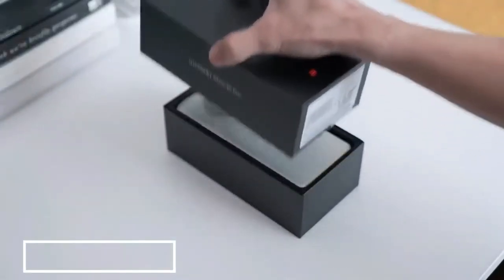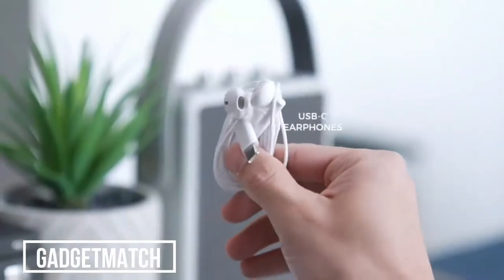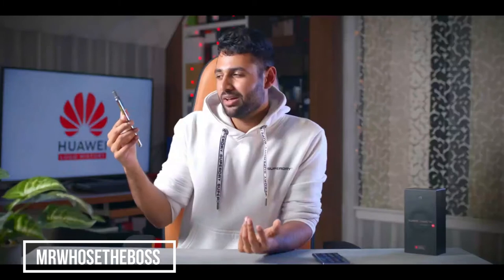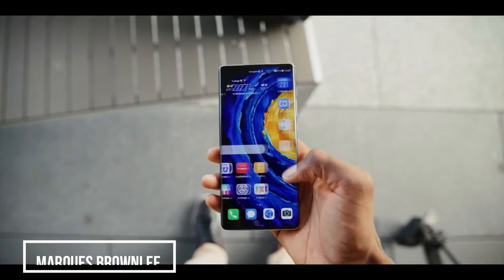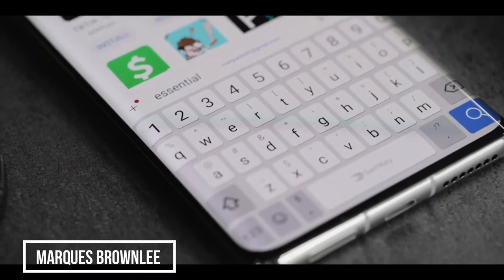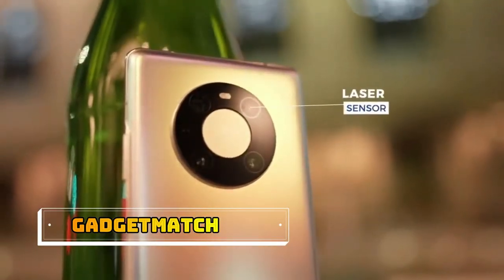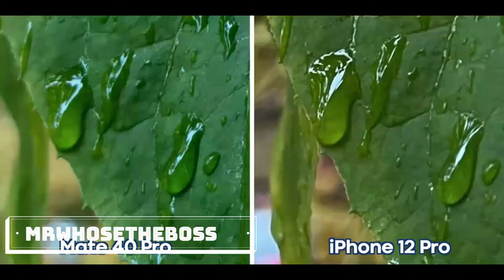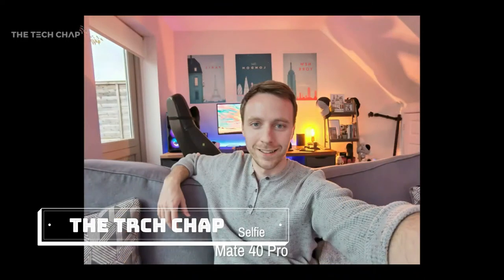Huawei Mate 40 Pro Review: Last of Its Kind? Huawei Mate 40 Pro full review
In a world where the most essential parts of Android are being withheld from Huawei. The tech giant continues on its uphill climb. Could the new Mate 40 Series be their last? This is our Huawei Mate 40 Pro Unboxing and Review. GadgetMatch#1Gadget Match#1Michael Josh#1michaeljosh#1technologysmartphonehuaweihuawei mate 40 pro#8mate 40#4huawei mate 40 pro+8mate 40 pro+6huawei mate 40#3emui 11android 10huawei matekirinkirin 9000huawei kirin 9000appgalleryapp galleryhuawei app galleryhuawei appgalleryharmonyosharmony osmate 40 pro mystic silver#11mate 40 pro silver#10mate 40 silver#450 megapixelhuawei 50 megapixelmate 40 pro unboxing#10mate 40 pro cameramate 40 pro photo,
The Huawei Mate 40 Pro is loaded with awesome camera features but it's a well-rounded high-end smartphone however you look at it. Our review covers its design and build quality, as well as all the details about its screen, battery life, performance, and camera image quality. The Huawei Mate 40 Pro features a 6.76” Flex OLED 90Hz Display, 13MP Ultrawide Selfie, Triple Rear Cameras, 50MP primary RYYB Ultra Vision, 20MP Ultra-wide, 12MP 5x Periscope Zoom and ToF, The Kirin 9000 with 5G, 256GB Storage, 8GB RAM, Dual Stereo Speakers, 4400mAh Battery with 66W Wired and 50W Wireless Charging and EMUI 11 based on Android 11. Price tbc

Title:-  Huawei Mate 40 Pro Review: Last of Its Kind? Huawei Mate 40 Pro full review

🔘Follow Us🔘

🔹 All Rights Rights Reserved by @ RTC 🔹

       ===PIRACY WARNING===
This Product © all the Copyright reserved by “Real Tech Competition”. Legal action will be taken against those who violate the copyright of the following material presented!

Please avoid other methods of copying or duplicating the video, and help us support anti-piracy measures in any way you can. Thank you - Team “RTC Real Tech Competition